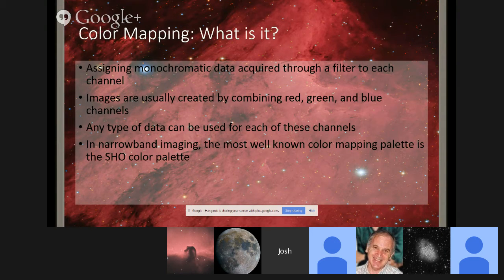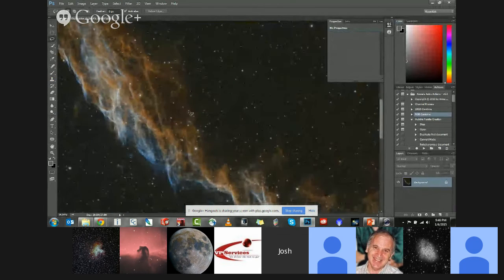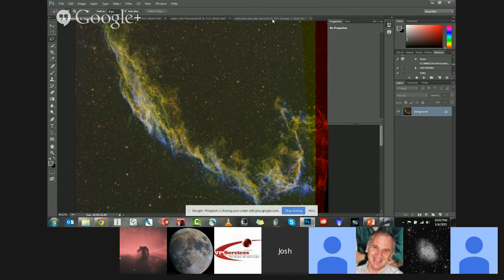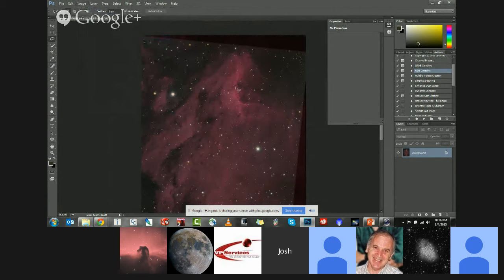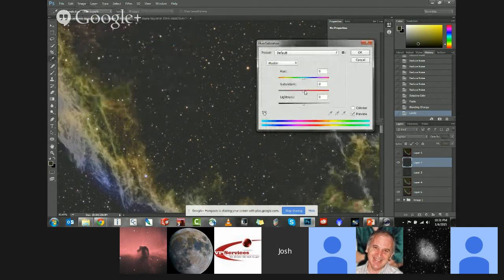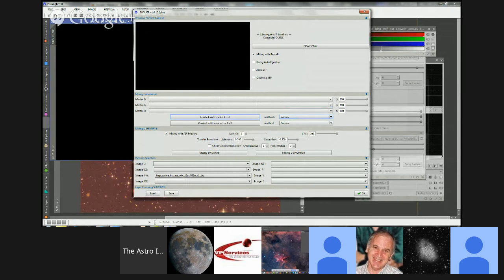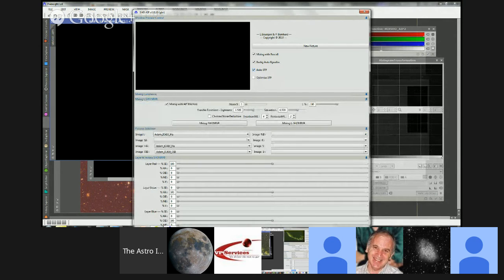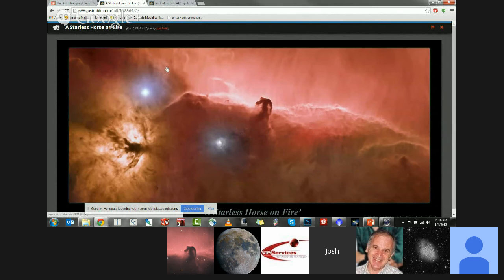LIVE: Color Mapping and Replacing Narrow Band Stars with RGB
Josh Smith will host a session on color mapping and NB star replacement